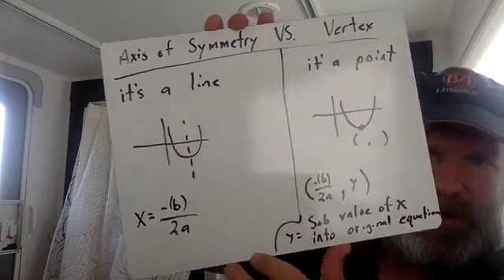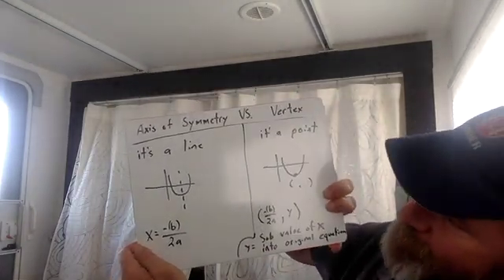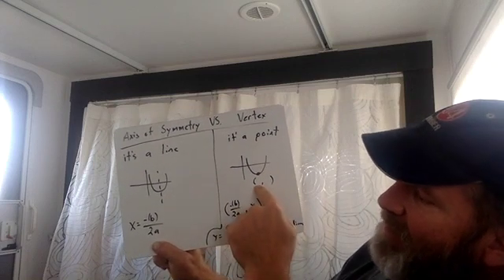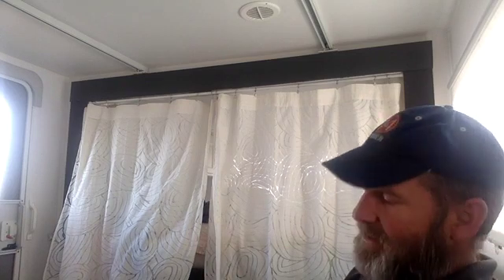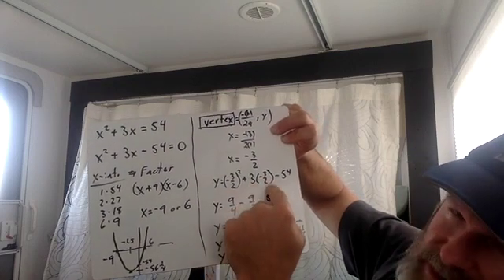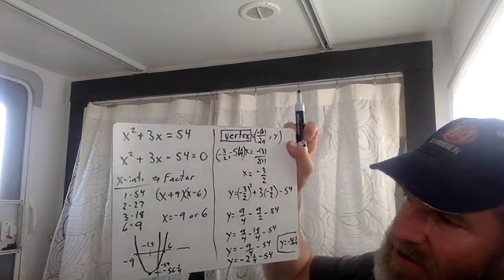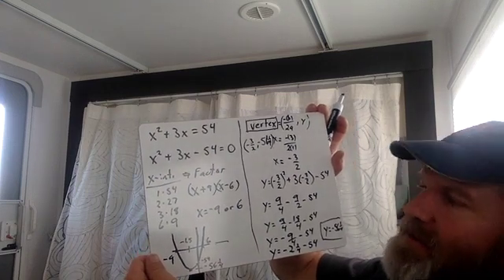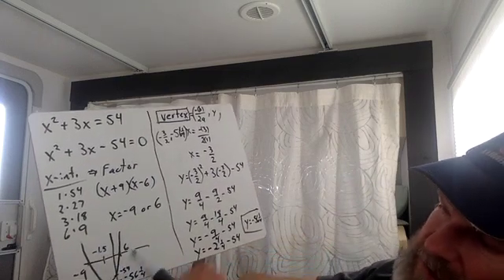graph using 4 points